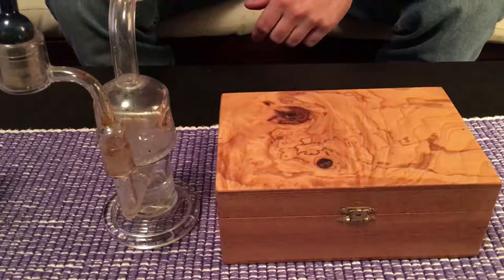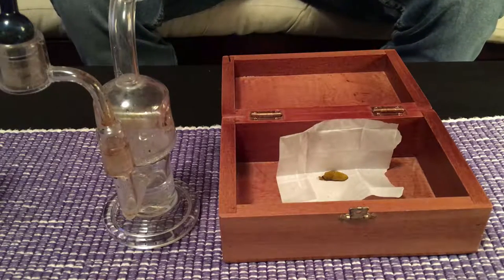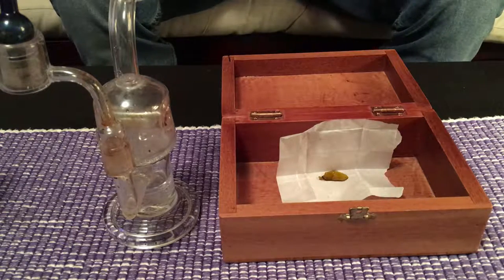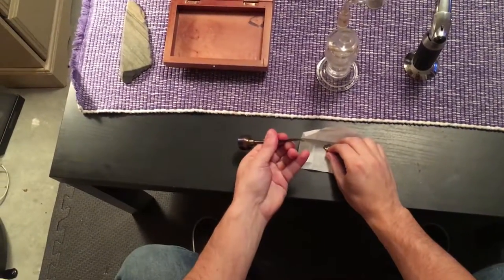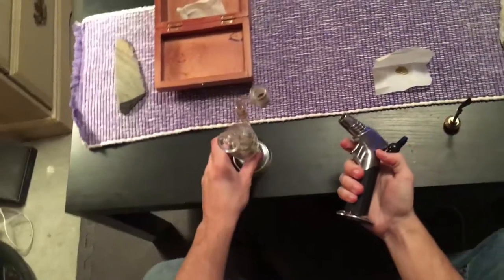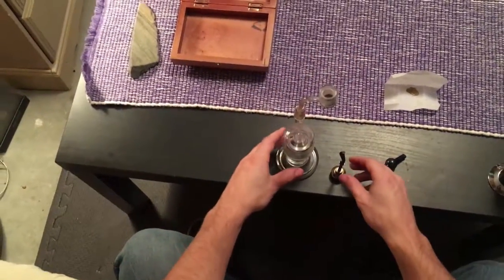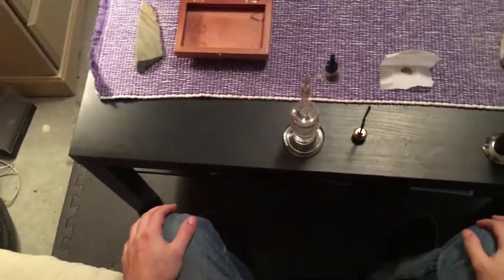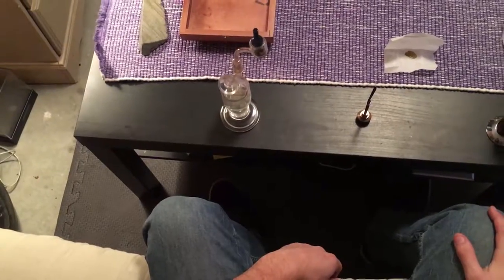Dab Sesh: Banjo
One of my favorite strains Banjo packs a punch for those who like an intense experience.

BOSbudz is a recreational and medical channel for smokers and education! The Cannabis community is growing constantly and with new laws passing more people are becoming interested. My mission Is to educate the Boston area and beyond!

Enjoyed the Video? Why not like it!

Video song - Instrumental Reggae Hip Hop Colombiano